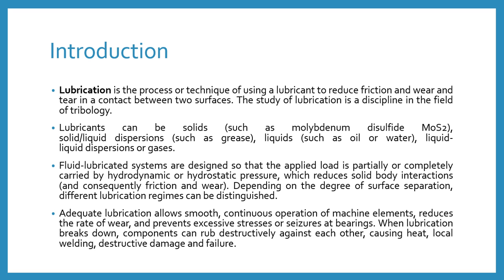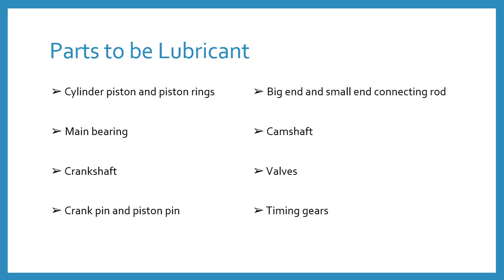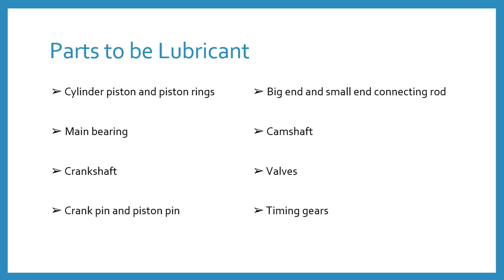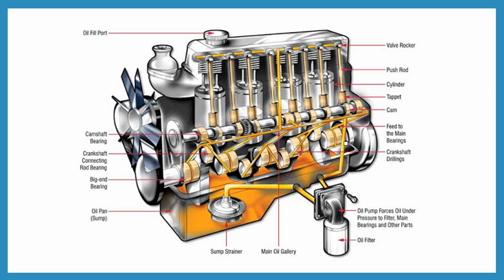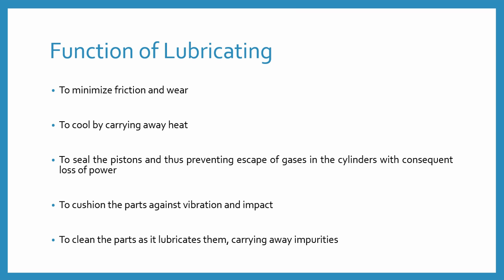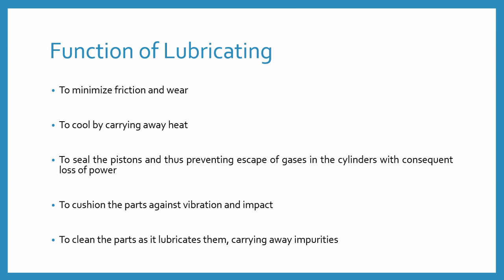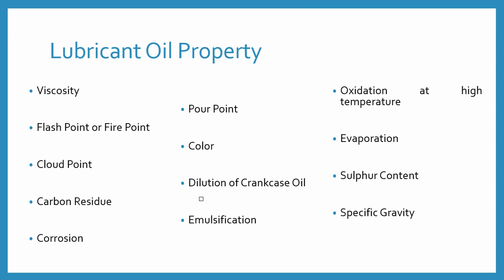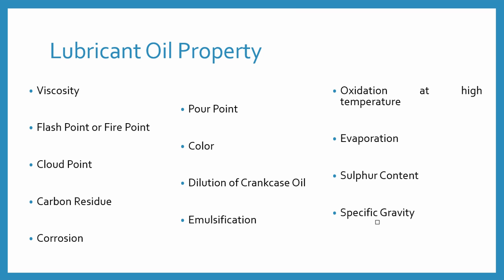Lubrication System 1